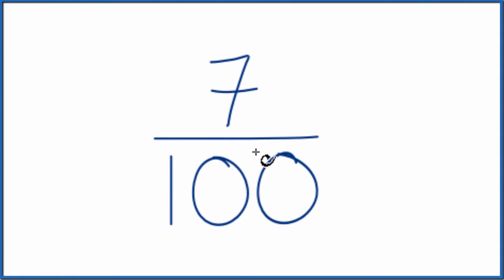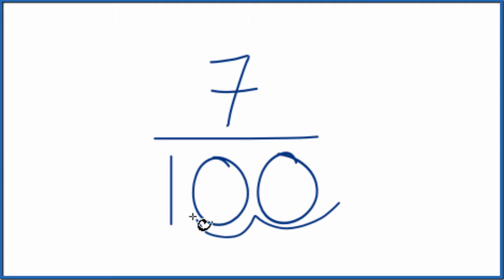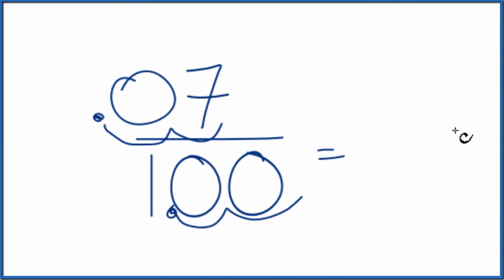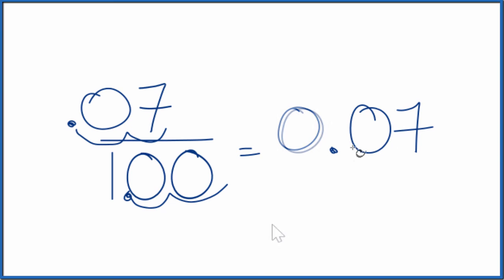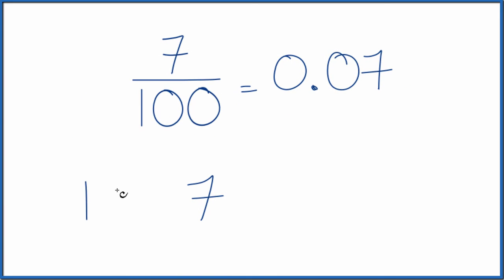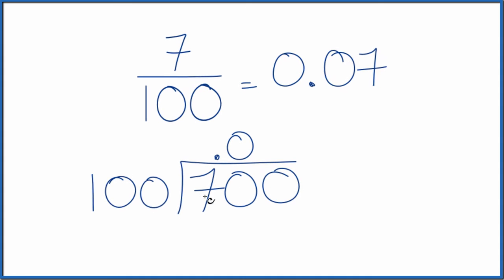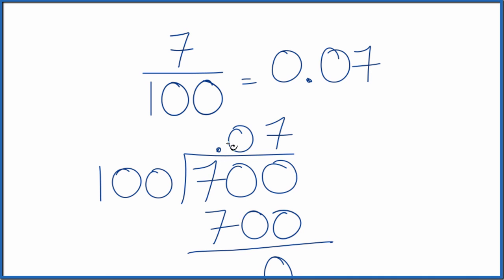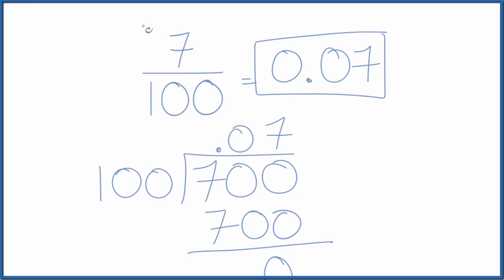7/100 as a Decimal